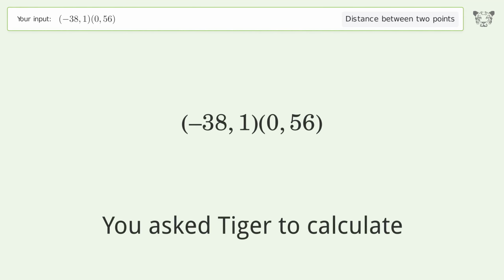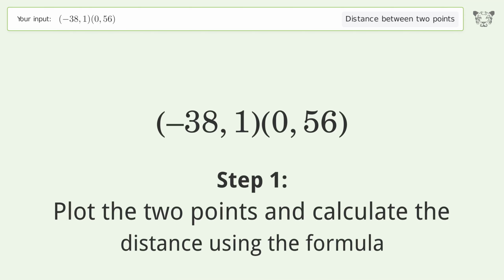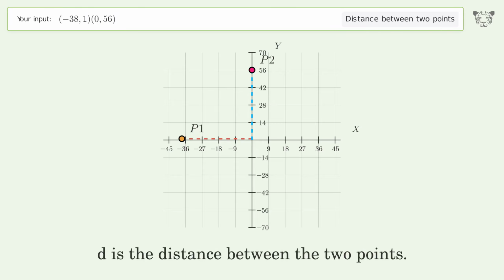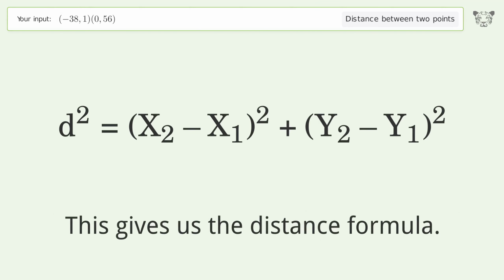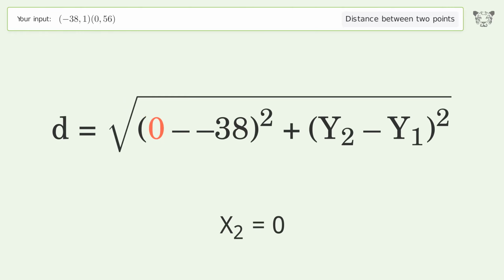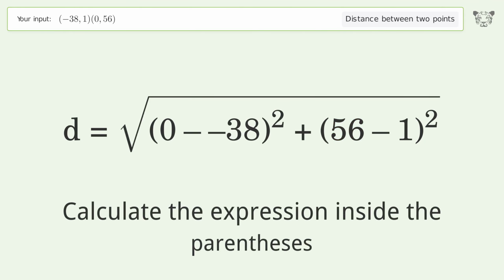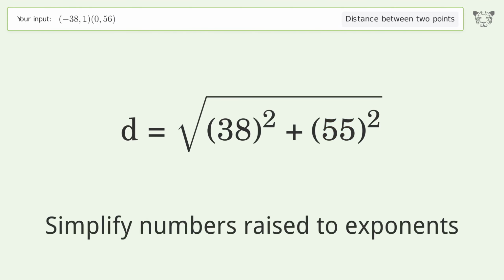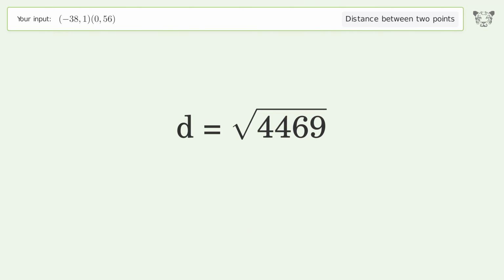Find the distance between two points p1 (-38,1) and p2 (0,56): Step-by-Step Video Solution